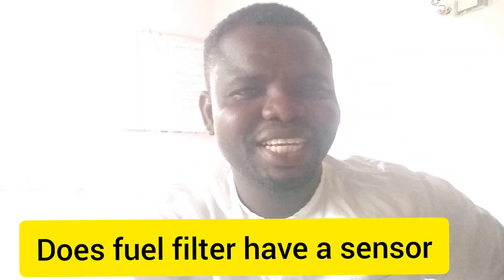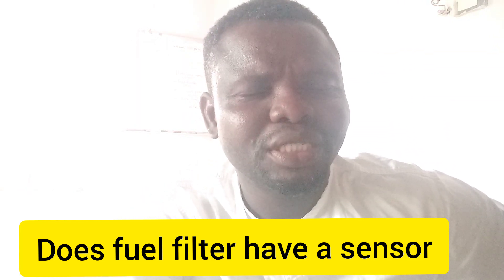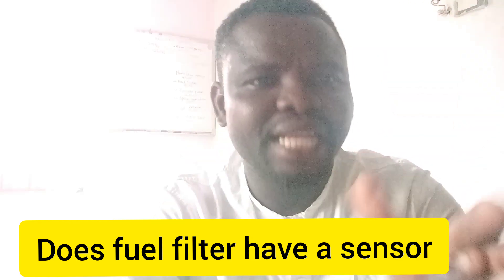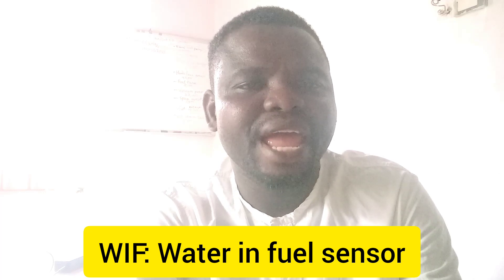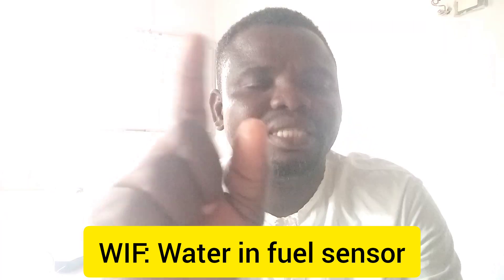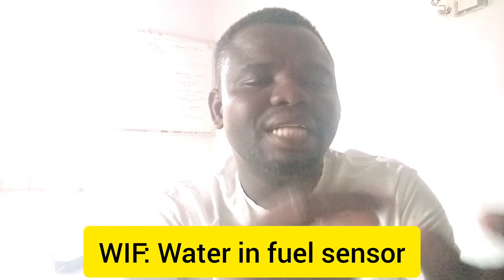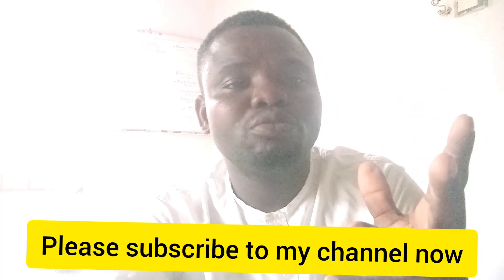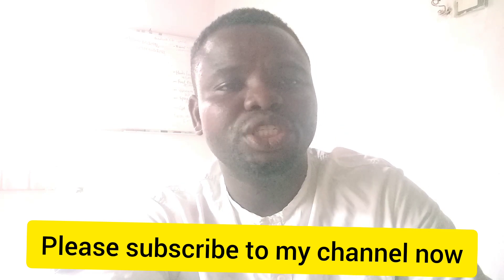What is the Function of Diesel Fuel Filter Sensor?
We guarantee you'll find the top name brands at the lowest prices on tires for your vehicle.